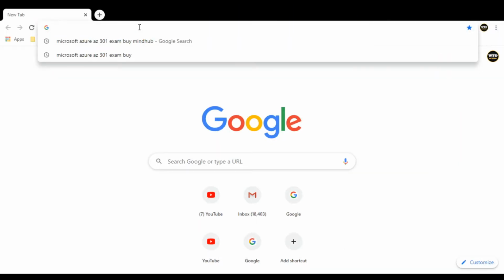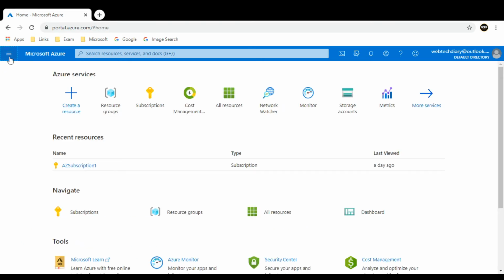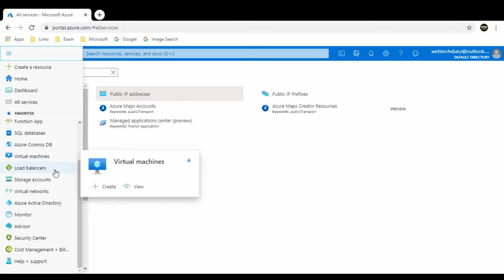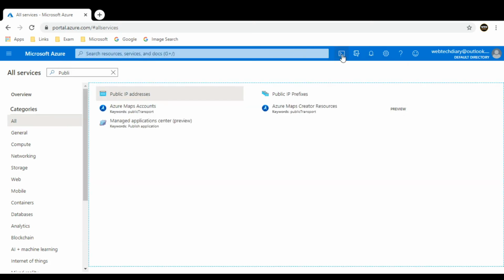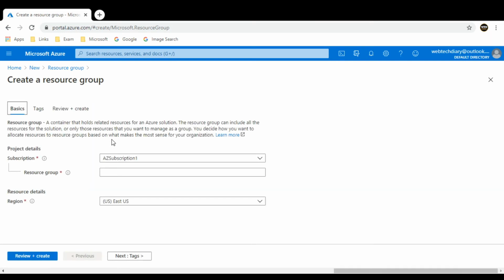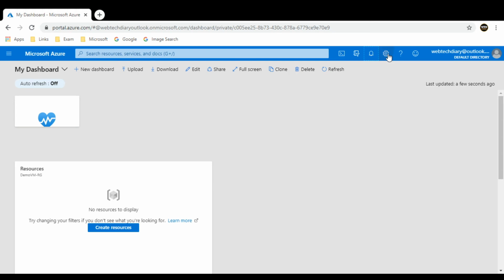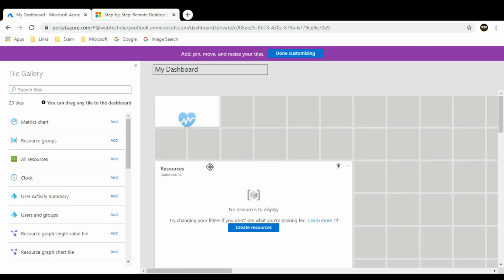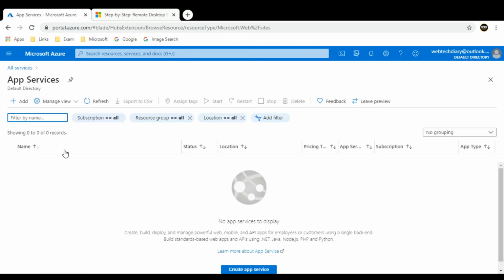Azure Portal Walk-through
This video will walk you through various Azure Portal features.